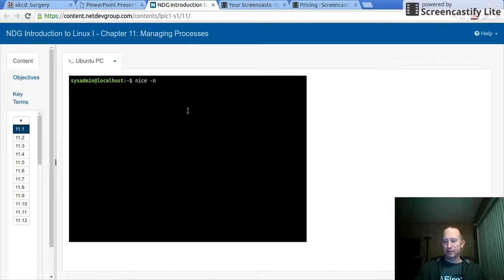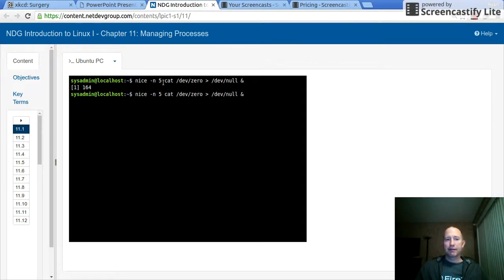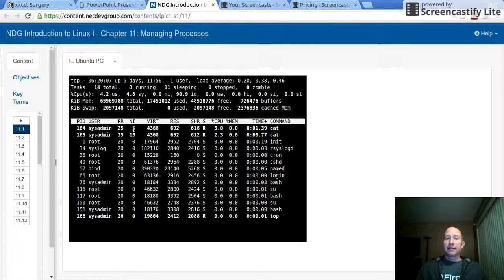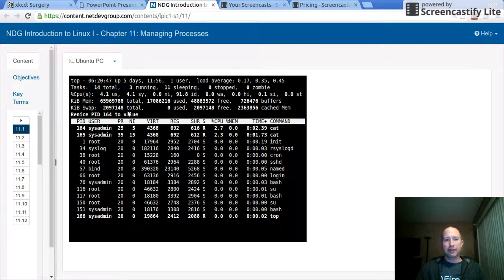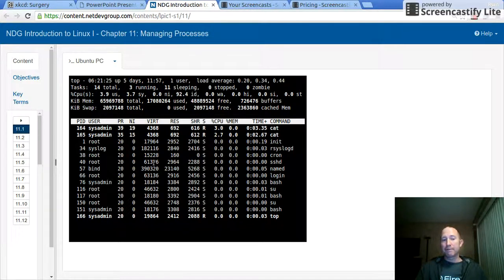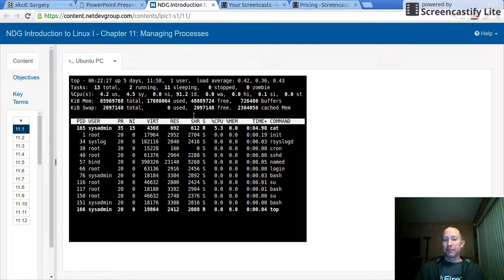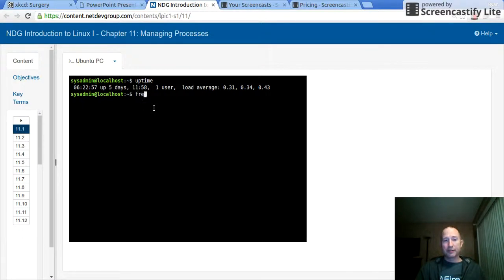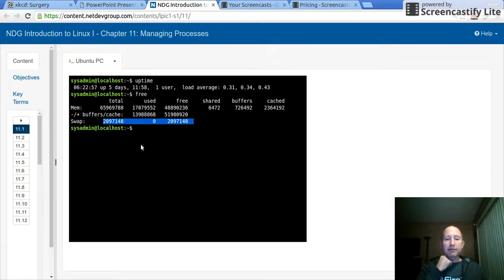NDG Introduction to Linux I - Ch 11 part 3 of 3